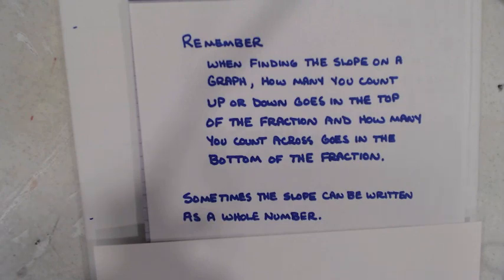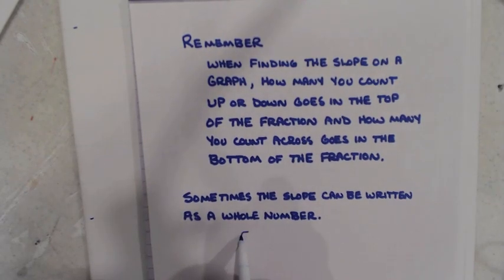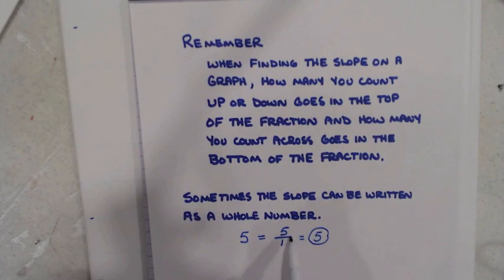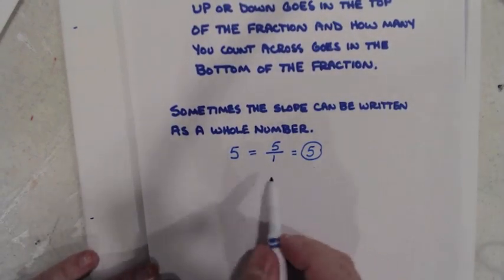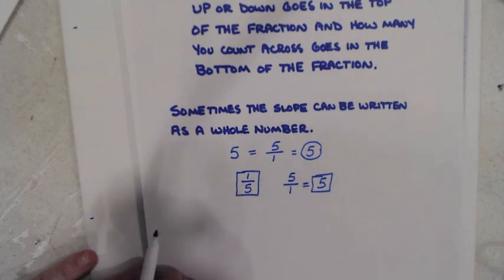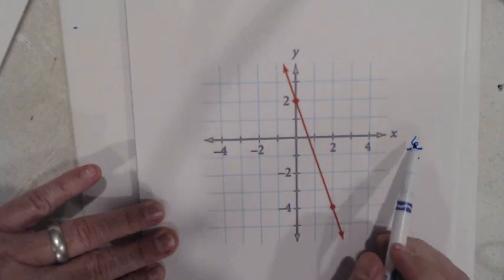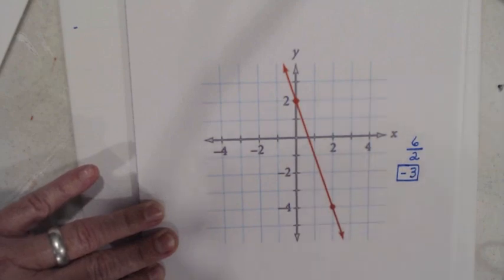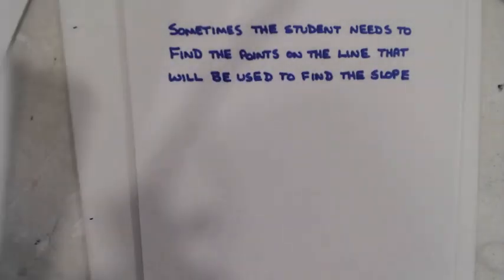Slope part 2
How to solve student issues when finding the slope using a graph.